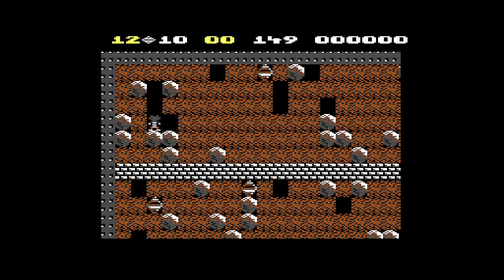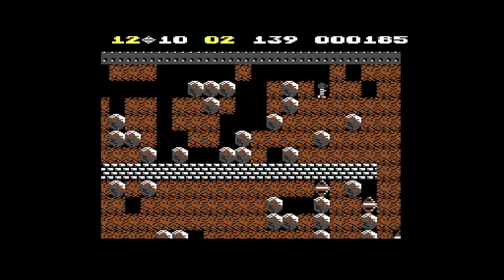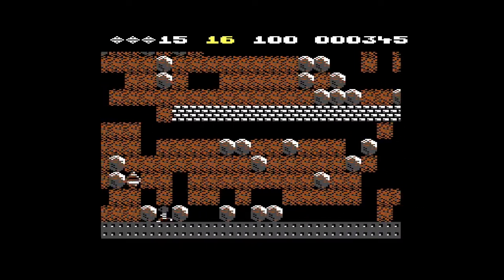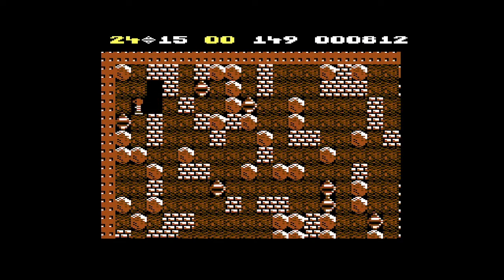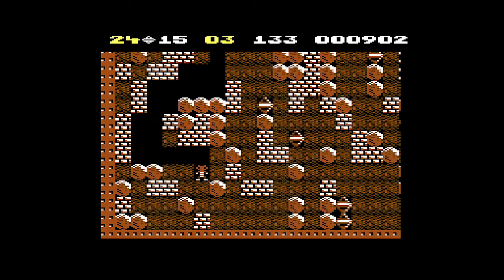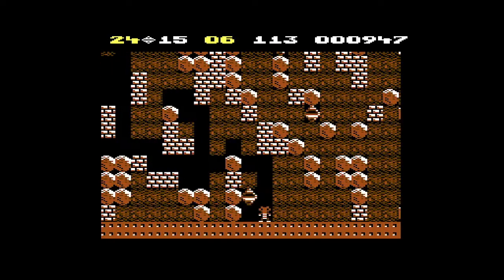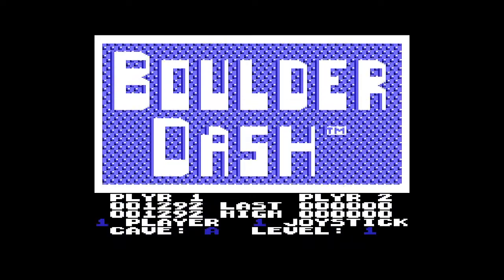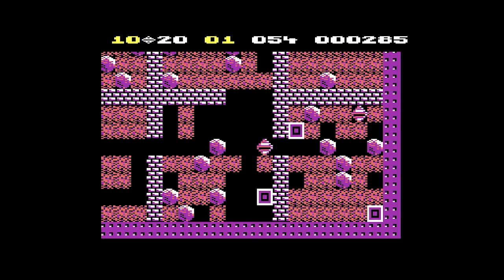Games I Love #32 - Boulderdash by First Star Software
Boulderdash by First Star Software in 1984.  a real gem of a gam ;)